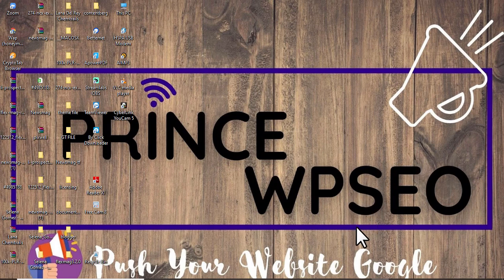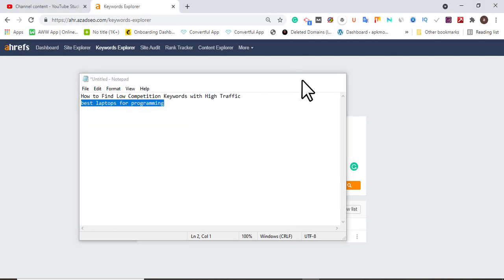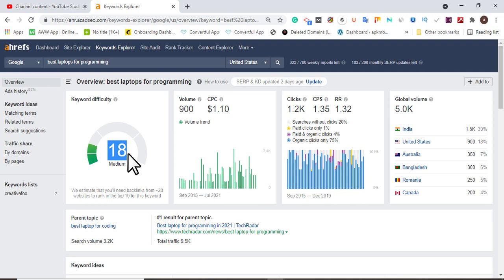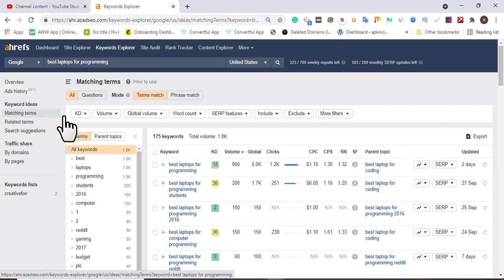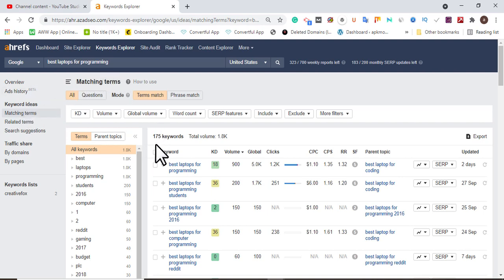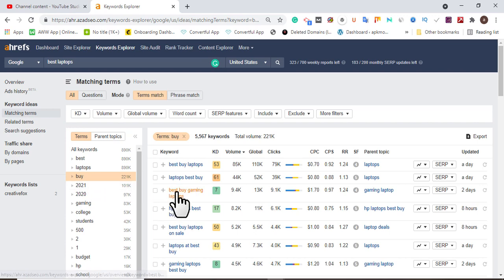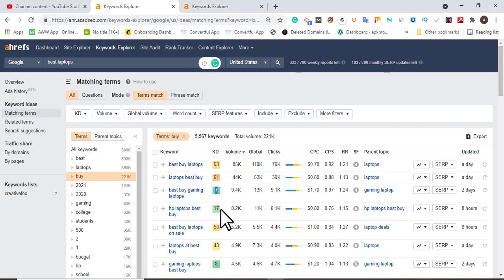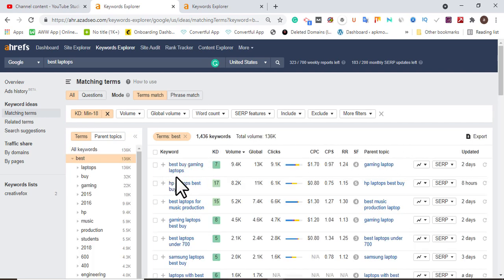Find Low Competition Keywords with High Traffic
Are you struggling In Finding Low Competition Keywords That Will Increase your traffic and Google Ranking
in this video, I will show step by step on how to do keyword research and How to Find Low Competition Keywords with High Traffic
just take your time and watch this video till end.

Address: 214 Aba-Owerri Rd, Aba 450271, Aba